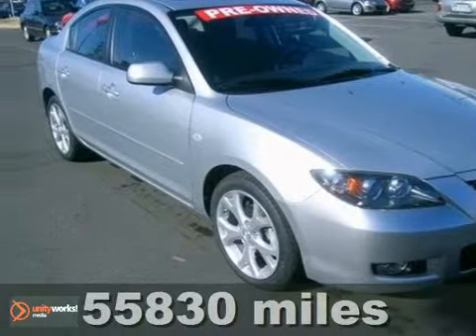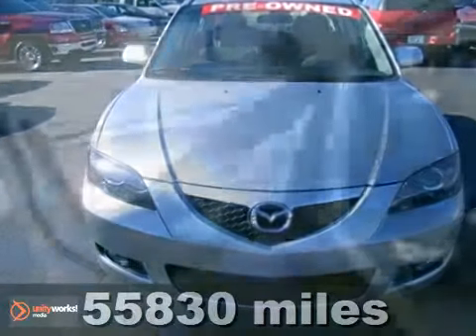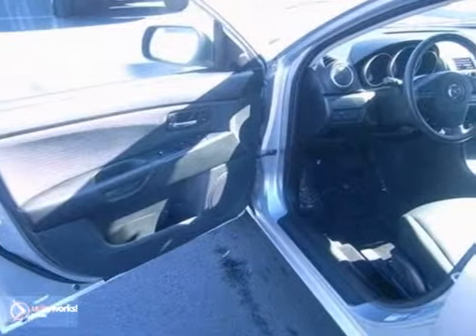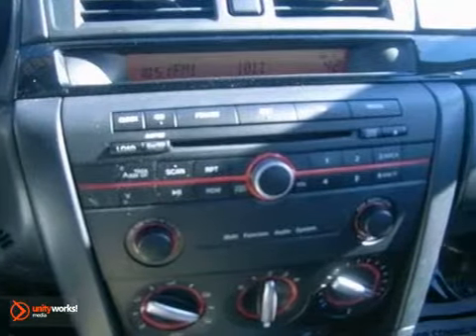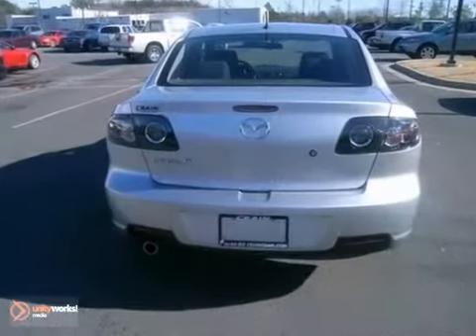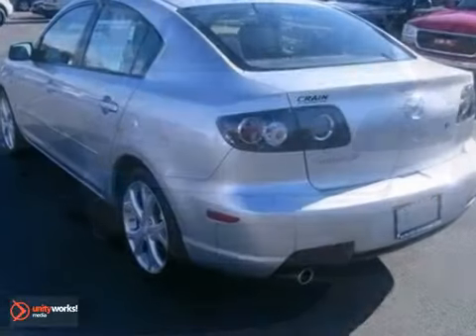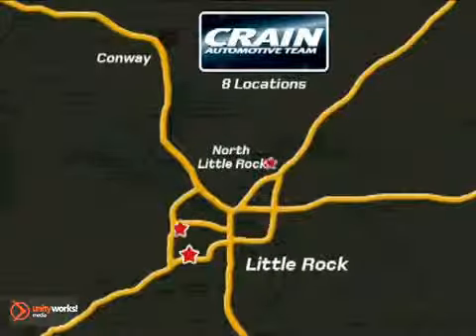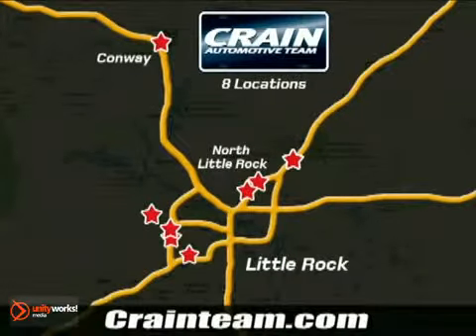2009 Mazda MAZDA3 2MA6157A in Little Rock AR Bryant, AR - SOLD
SOLD - crainteammazda.com SOLD - If you are looking for real value on a great used car, Crain Mazda invites you to come in and test drive this 2009 Mazda MAZDA3, stock# 2MA6157A. We are conveniently located near Little Rock AR Bryant, AR and known for our great selection, reliability and quality. Come take a look at this 2009 Mazda MAZDA3 today. Crain Mazda 11715 Colonel Glenn Rd Little Rock AR Bryant AR, 72210 At Crain Mazda, we work hard to get you into the vehicle you have always wanted. That new Mazda is waiting for you, and we work with a vast array of lending sources to make sure you will get the most complete and comprehensive financial package available. Crain Mazda Service Department strives for 100% customer satisfaction. From general maintenance such as oil changes to major repairs, let Crain Mazda service your vehicle. Our dealership is one of the premier dealerships in the country. Our commitment to customer service is second to none. We offer one of the most comprehensive Parts and Service Departments in the automotive industry. At Crain Mazda, we strive to make buying or leasing a new vehicle a pleasant and rewarding experience. Our primary concern is the satisfaction of our customers. Our You Tube Channel was created to enhance the buying experience for each and every one of our internet customers.